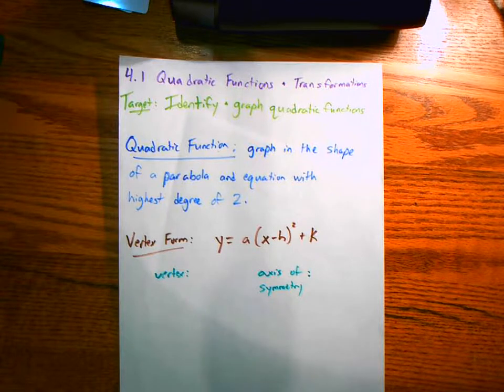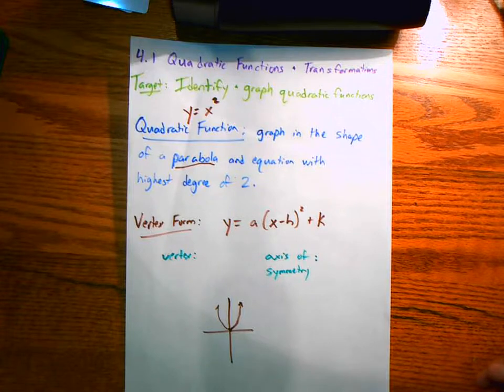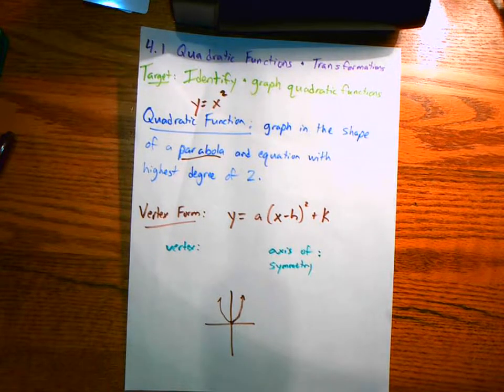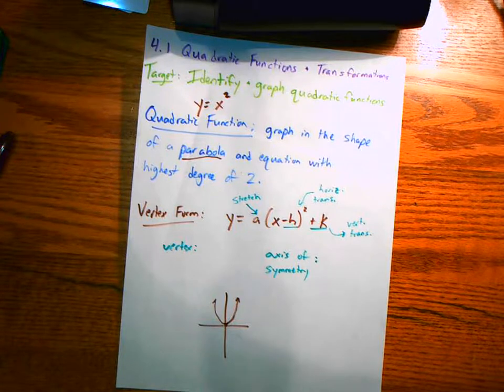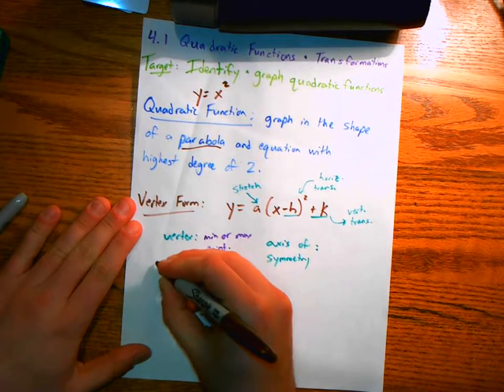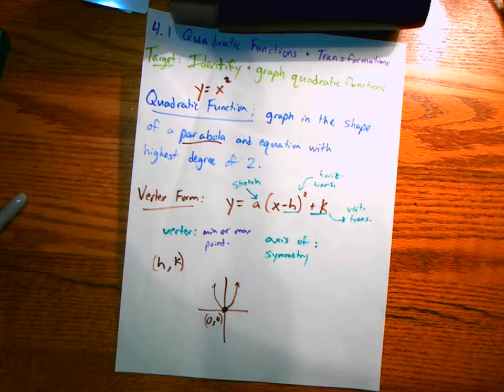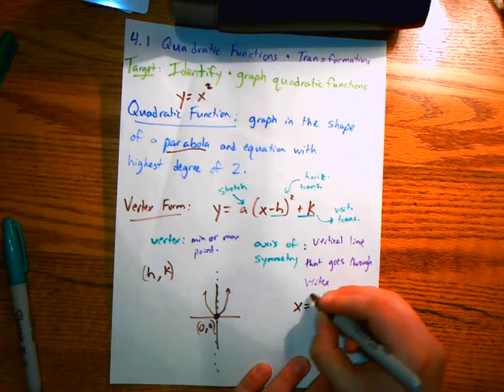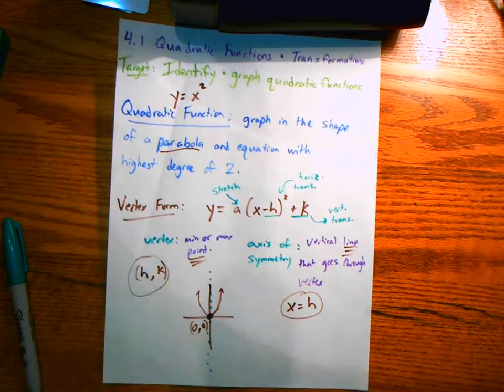4.1 Quadratic Functions and Transformations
Target: Identify and graph quadratic functions